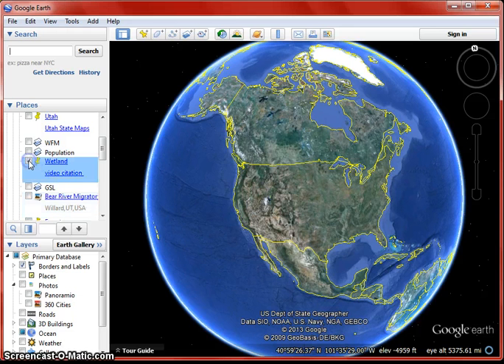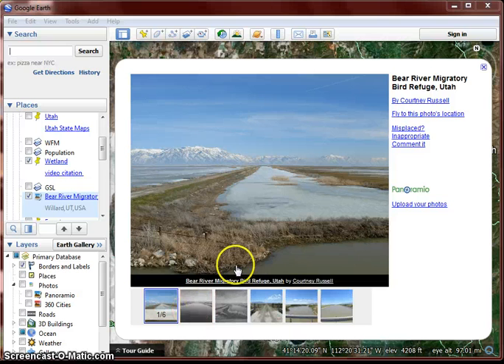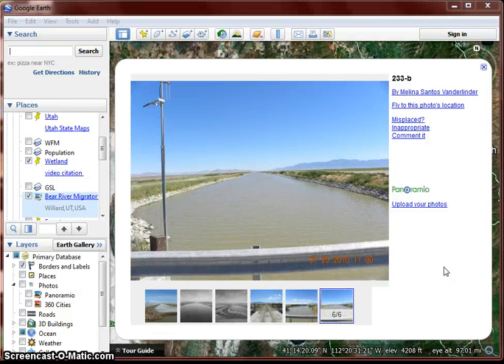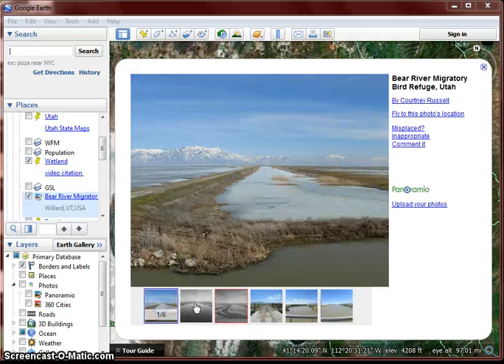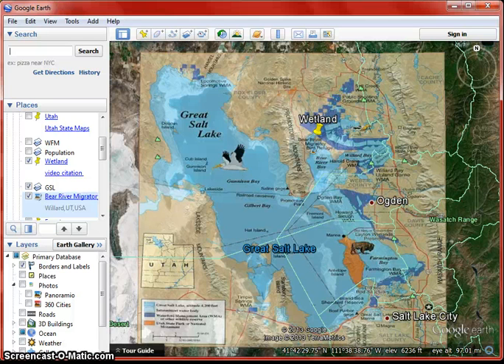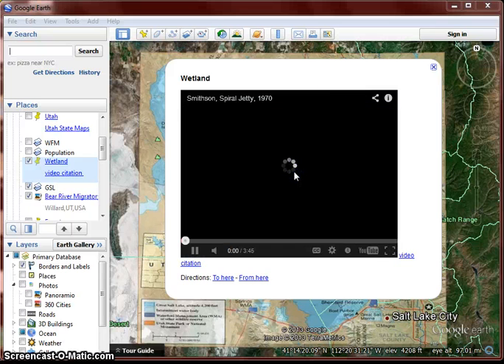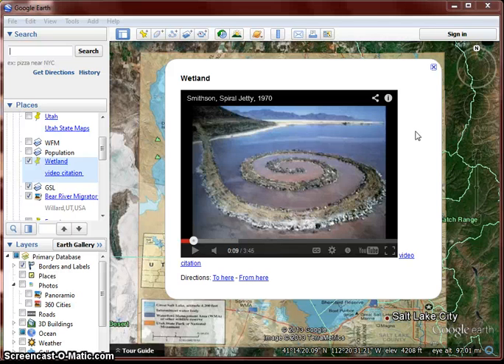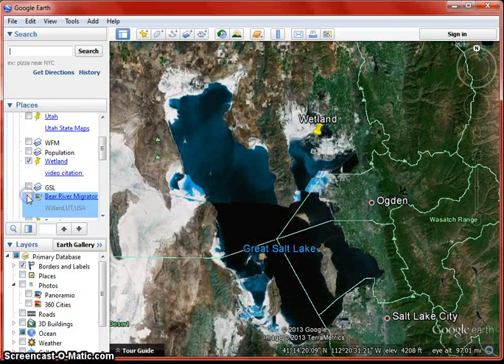Google Earth- Introduction and Wetlands